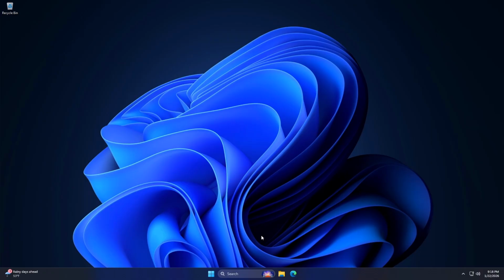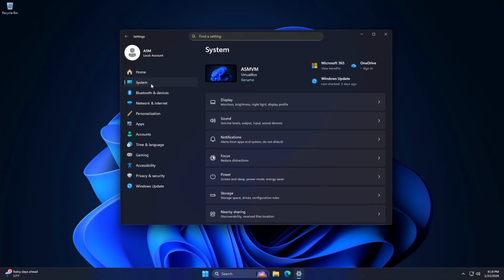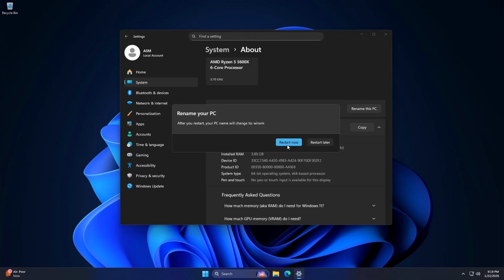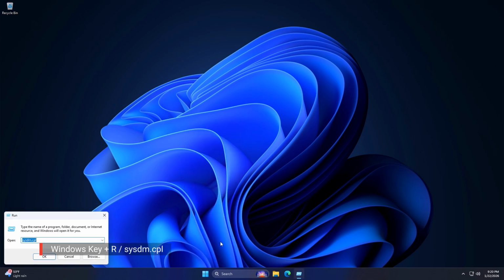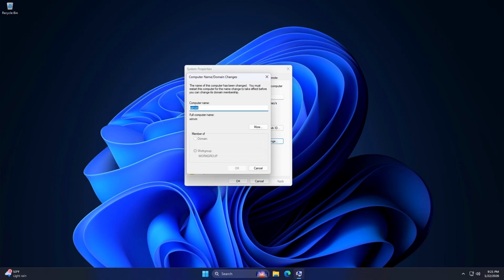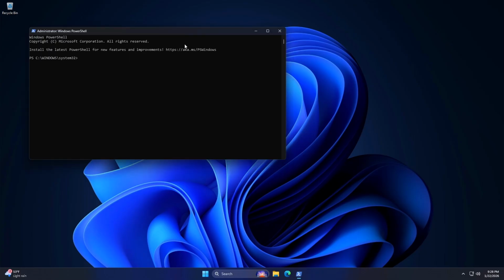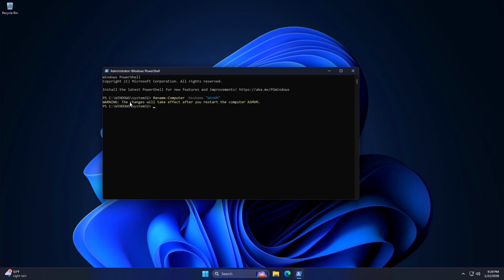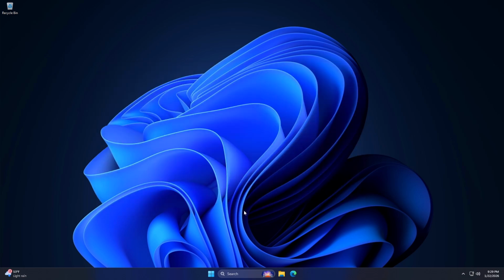How To Change the Hostname in Windows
You can change the hostname (computer name) in Windows through the Settings app, System Properties, or using PowerShell. The process requires a restart to apply the new name.

Thanks ❤️